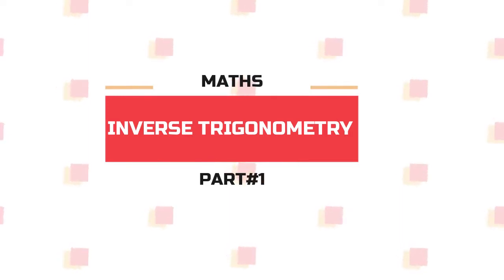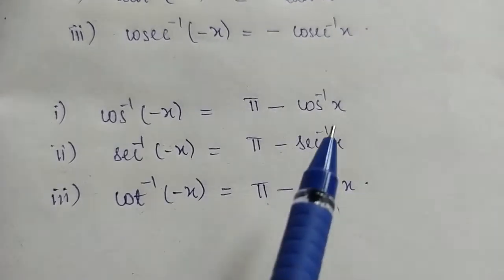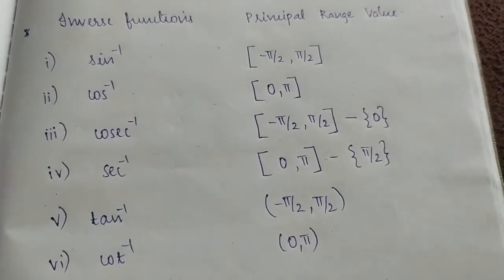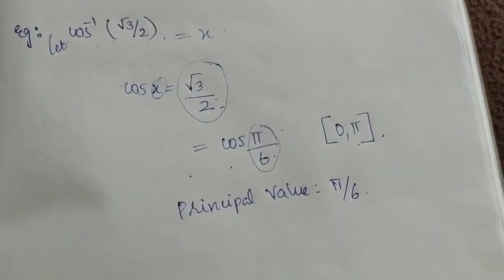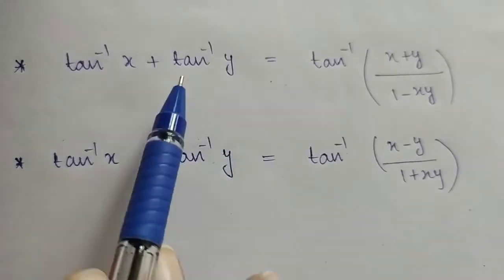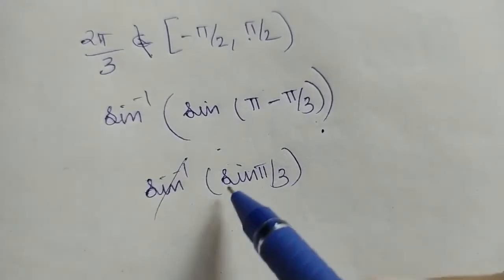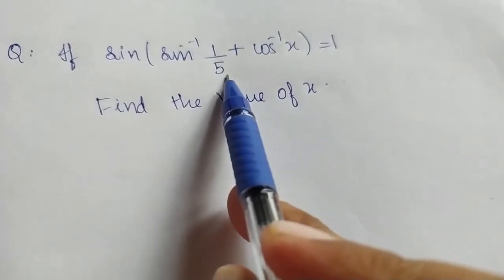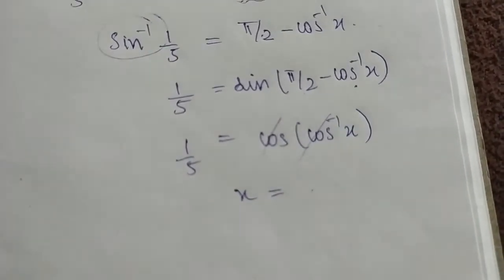NDA MATHS CLASS | INVERSE TRIGONOMETRY PART#1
Are you preparing for NDA/NA CDS AFCAT  Navy AA/SSR  Air force x and y and other defence examinations?
If you are preparing for these defense exams this video will really help you.
Defense-related videos+ classes for free in Malayalam
PDF of this class will be uploaded on Telegram. So if you haven't joined the telegram group click the link below and join the telegram channel
In this channel, you will get information about the Army, Navy, Airforce, Police, Coast guard, BSF, CRPF, ITBP, NSG, and other paramilitary forces job opportunities.
Also, you will get to know the various ways in which you can enter these forces. About the dates, selection process and etc..

NDA/NA exam classes Malayalam.
Who wants to join the armed force as an officer. Then do you know the process of it?
Do you know examinations like NDA/NA CDS AFCAT 10+2 BTECH ENTRY for Army and Navy. There are various examinations in which you can apply and join the forces. If you don't know these things don't be afraid we are here to help you. Let us crack these examinations easily

Jai Hind